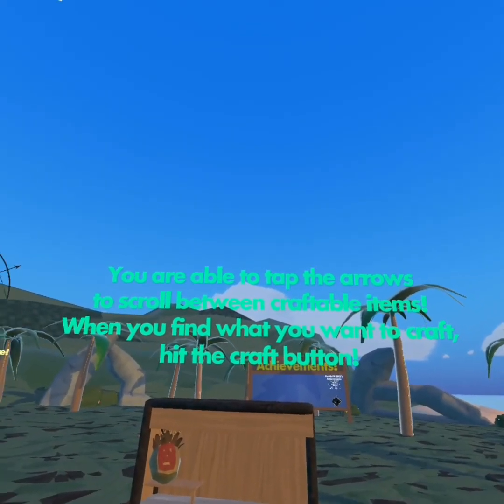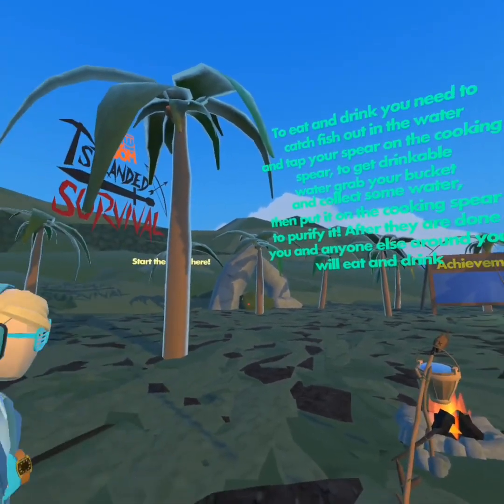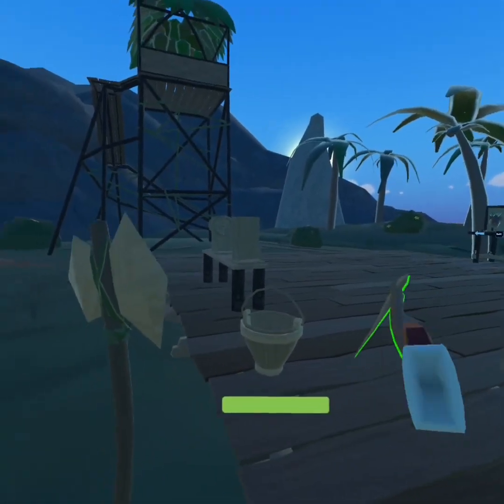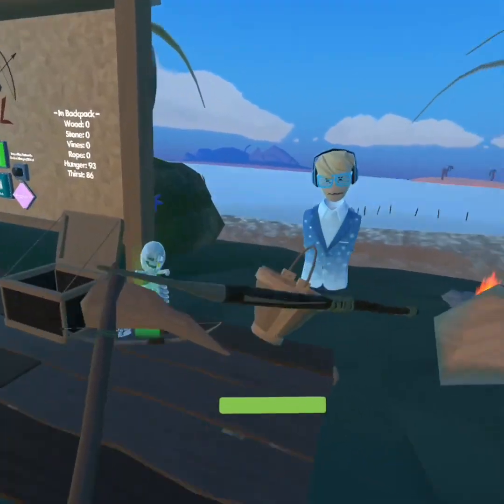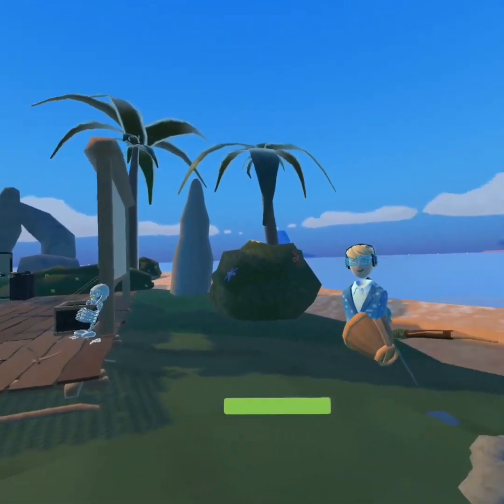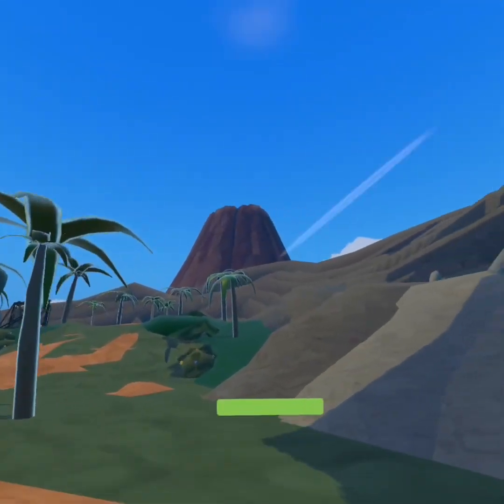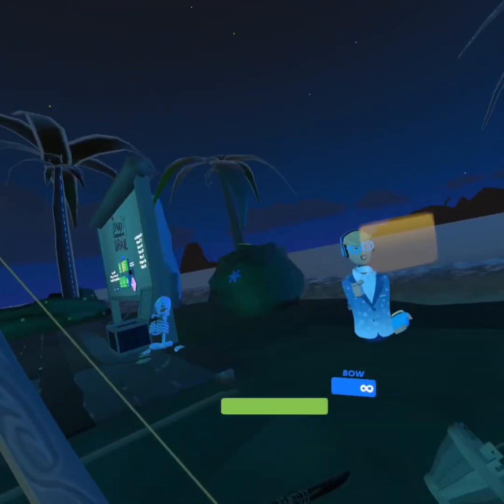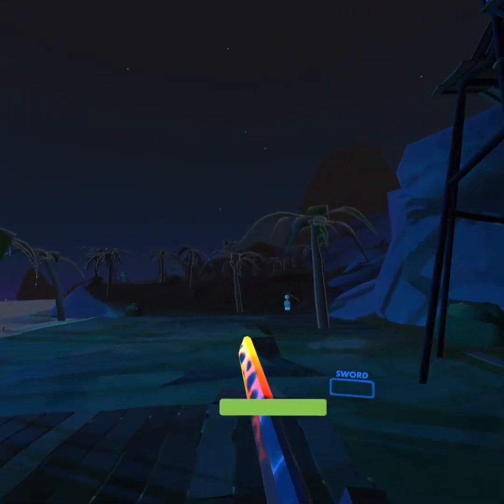SURVIVING on a DESERTED ISLAND in RecRoom!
Me and my friend survived a day on a deserted island in RecRoom! Will we escape? Will we survive? Only time will tell…